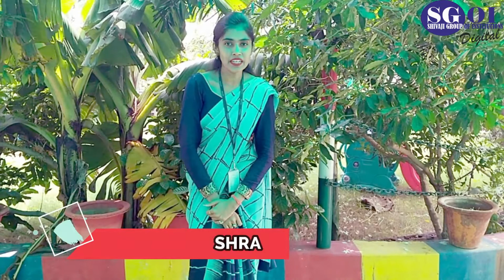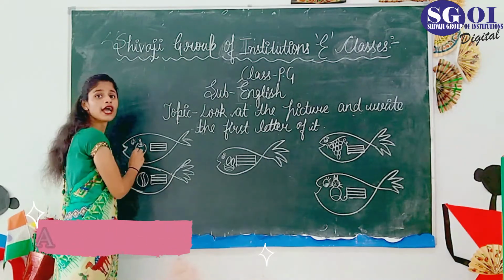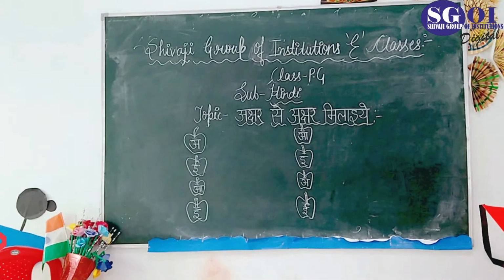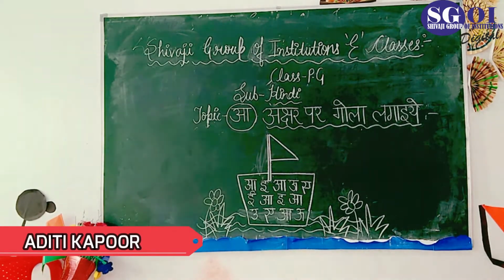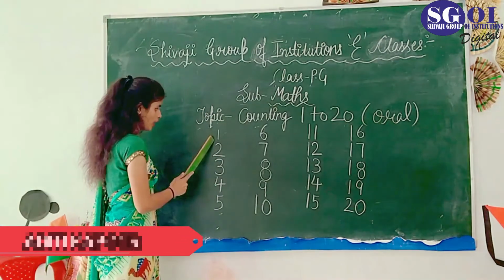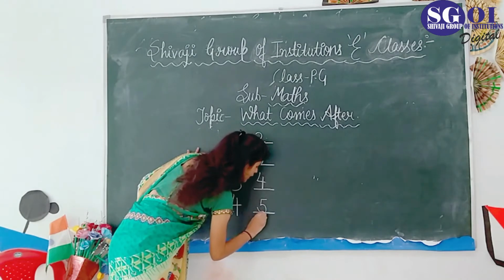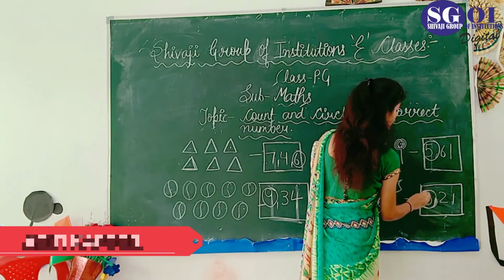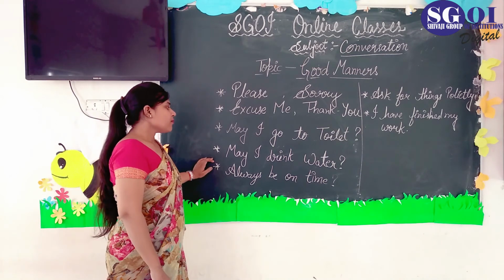SGOI 01st AUGUST 2020 CLASS P G SGA